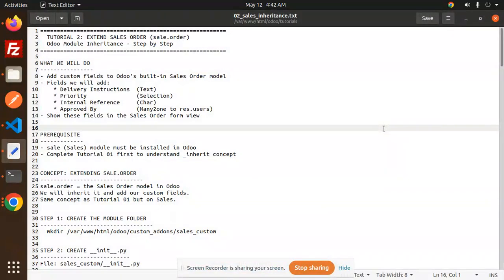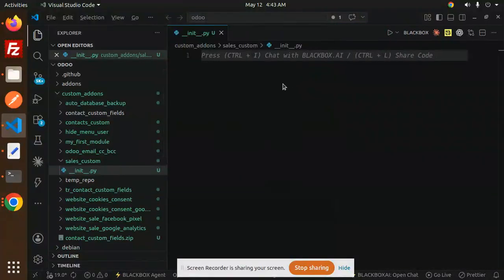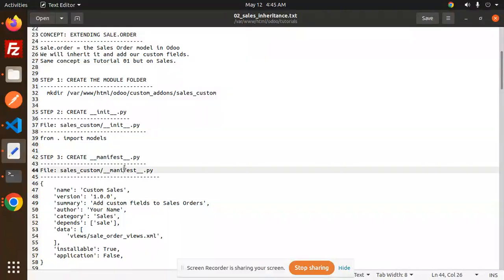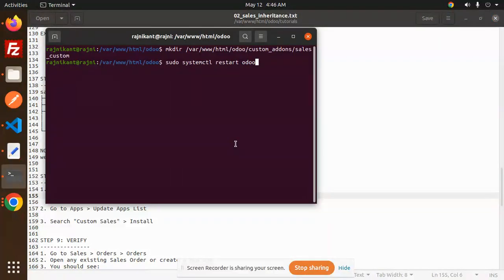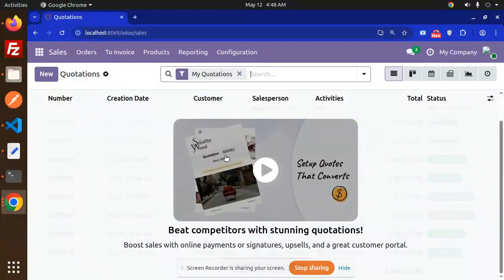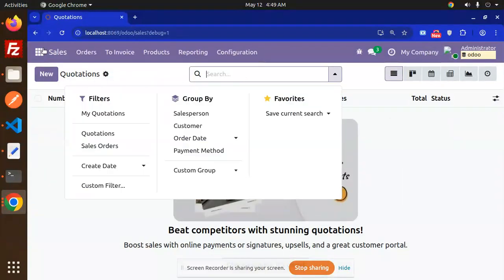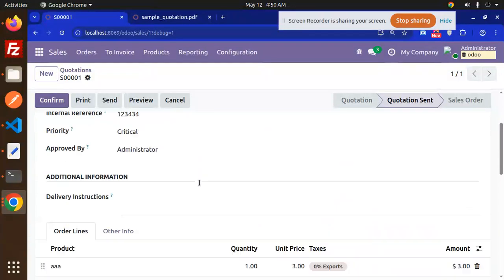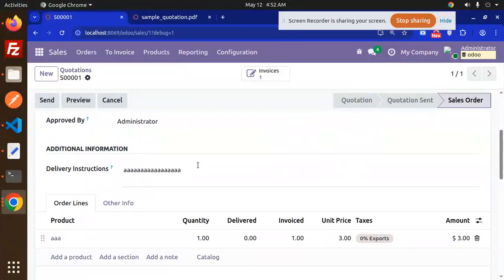🧩 Extend sale.order in Odoo Easily! | Odoo Inheritance Tutorial 2 ⚡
Learn how to extend sale.order in Odoo easily! This Odoo inheritance tutorial shows you how to customize Odoo for your needs.
Learn to extend sale.order in Odoo easily! This Odoo inheritance tutorial shows you how to customize Odoo for your business needs.Learn how to **extend sale.order in Odoo** easily! This **Odoo Inheritance Tutorial 2** shows you simple steps for development.🚀 Welcome to Tutorial 2 of the Odoo Development Series!In this video, we will learn how to extend the sale.order model in Odoo using module inheritance step by step. 🧩✅ What you'll learn:How Odoo model inheritance worksExtending the sale.order modelAdding custom fields to Sales OrdersBest practices for clean Odoo customizationReal developer workflow in Odoo 19 ⚡👨‍💻 Perfect for:Odoo beginnersPython developersERP developersFreelancers & Odoo learners🔥 Follow along and build real Odoo custom modules from scratch!odoo odoo19 odoodevelopment python erp saleorder odootutorial opensource programming odoomodule🔥 Odoo Module Inheritance Tutorial #2 | Extend Sales Order (sale.order) Step by Step 🚀🧩 Extend sale.order in Odoo Easily! | Odoo Inheritance Tutorial 2 ⚡💻 Odoo Development Tutorial #2 | Customize Sales Order (sale.order) Like a Pro 🔧🚀 Odoo 19 Module Inheritance | Extend Sales Orders Step by Step 🛒🔥 Learn Odoo Inheritance Fast! | Extend sale.order Model Tutorial 📘